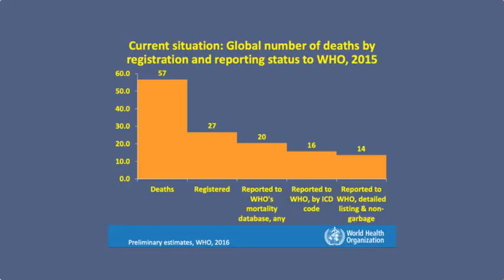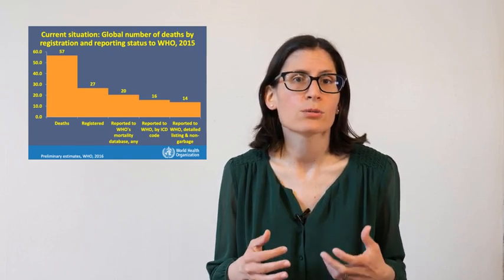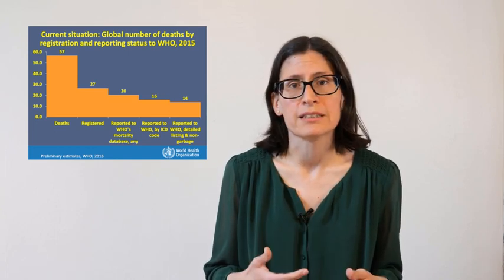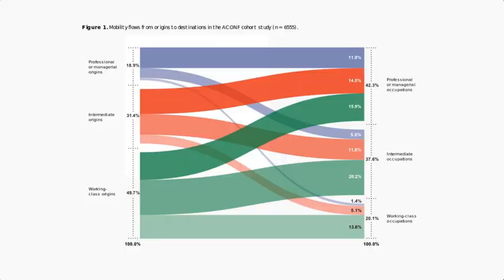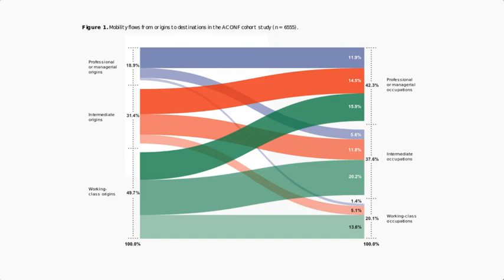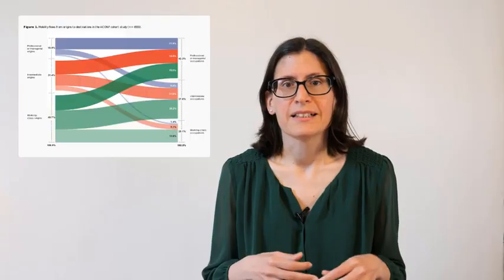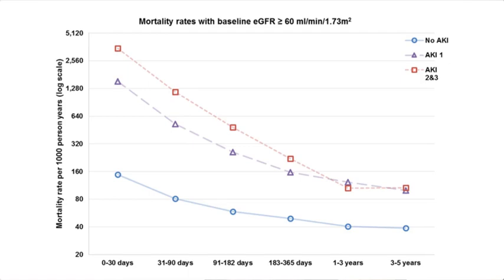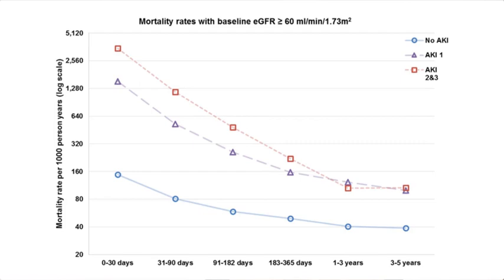What Is Health Data Science?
Dr Dimitra Blana explains what we mean by health data science, using examples of the work we do at ACHDS. This video is part of our online course "Introduction to Health Data Science"